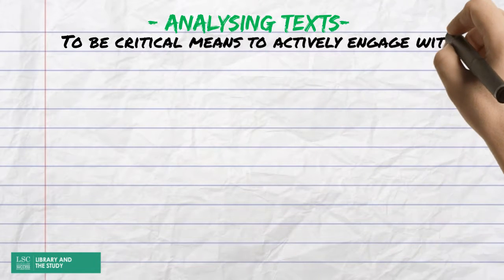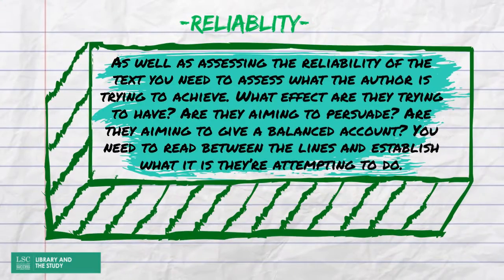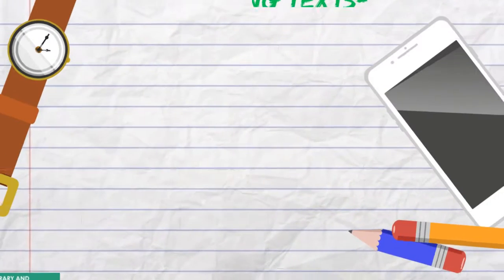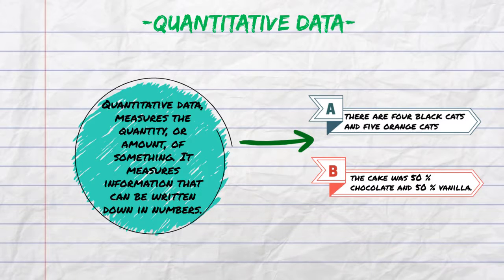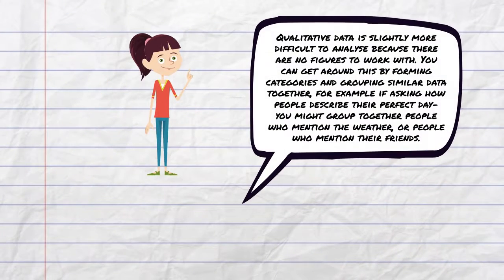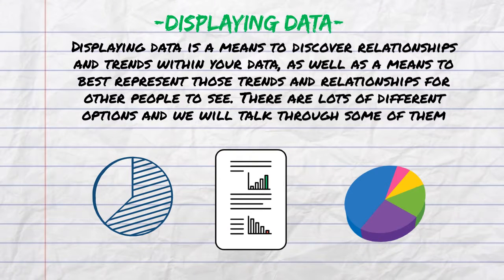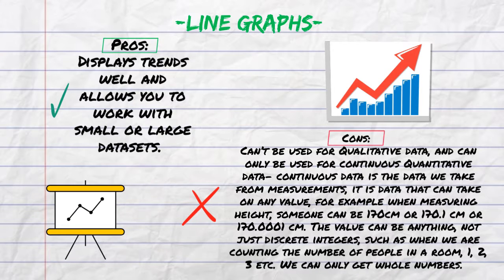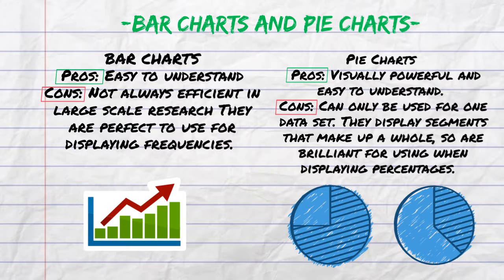Study Skills Tips - Being Critical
Study skills tips to get the most out of Bering Critical from The Study at Leyton Sixth Form College.